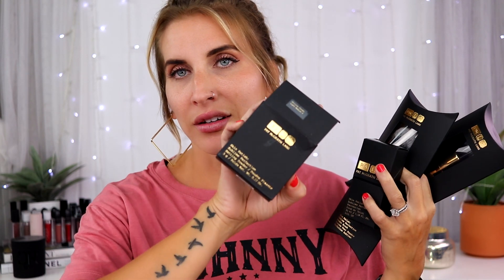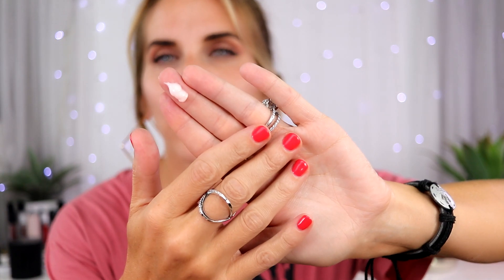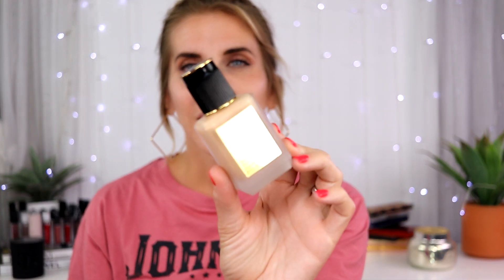NEW!! Pat Mcgrath Skin Fetish Demo || MOTHER APPROVED!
Hey Dandelions!!!
 LOVED this set! Thanks for SUBBING!!

PRODUCTS MENTIONED

Pat Mcgrath Sublime perfection powder ( I am in the shade Medium 2)